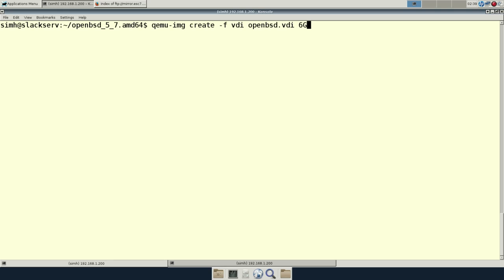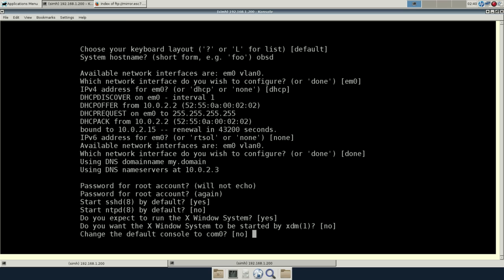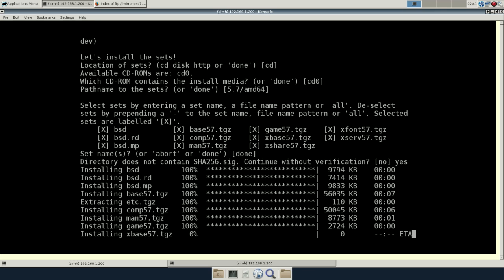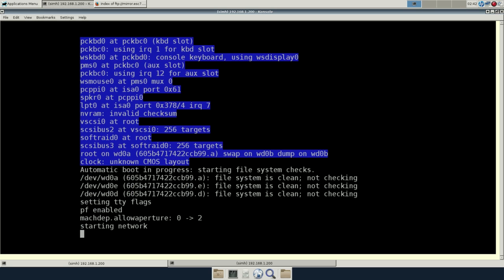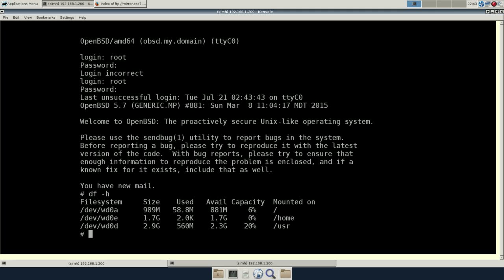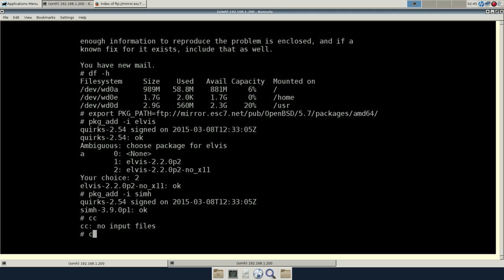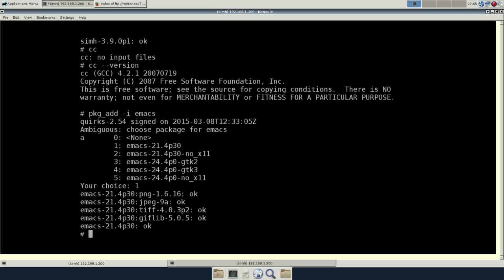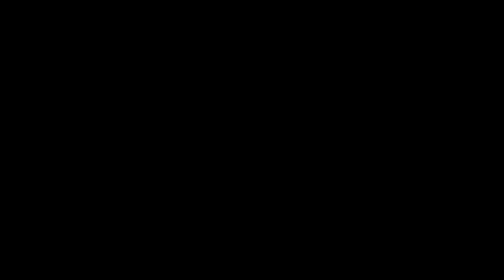Open BSD 5.7 Review/Overview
I drone on as I install Open BSD 5.7 as a qemu guest